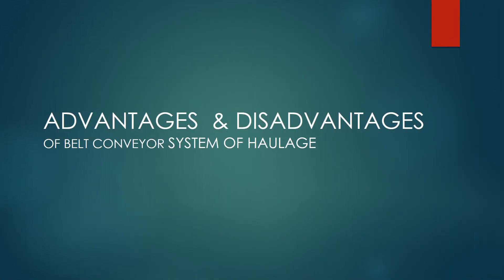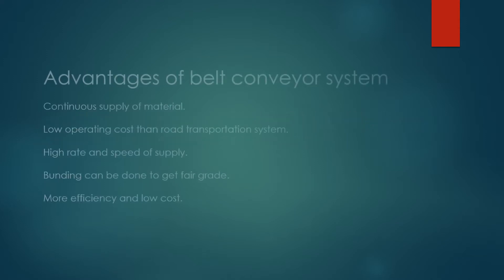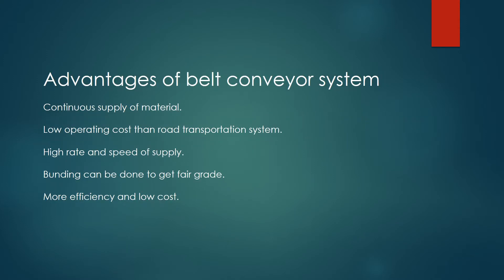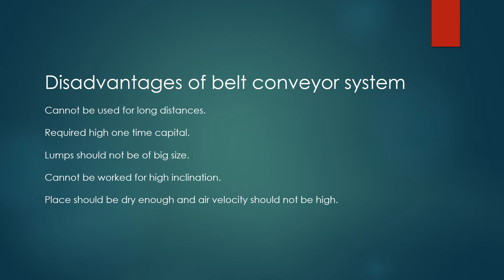ADVANTAGES DISADVANTAGES OF BELT CONVEYOR SYSTEM OF HAULAGE IN UNDERGROUND MINES